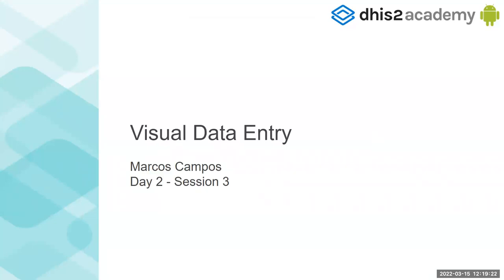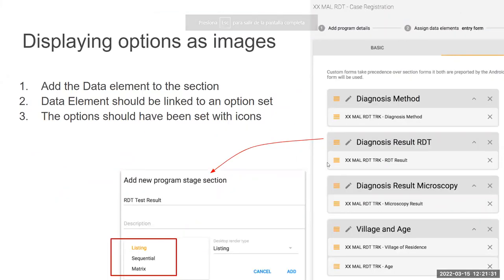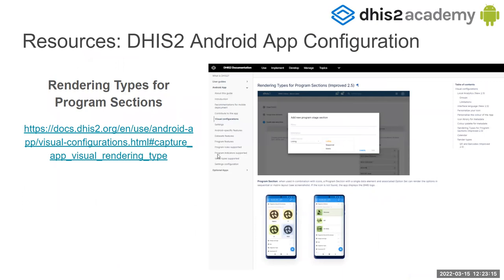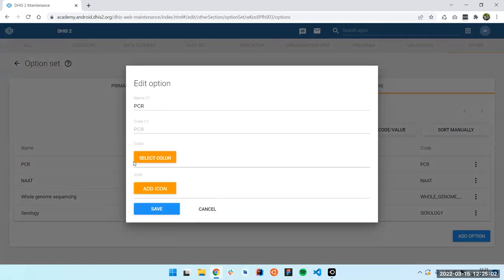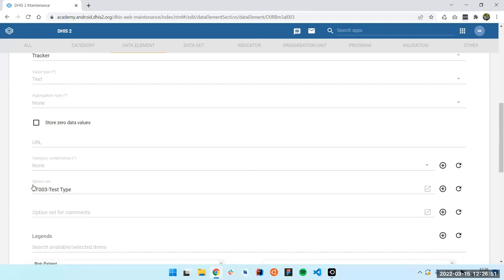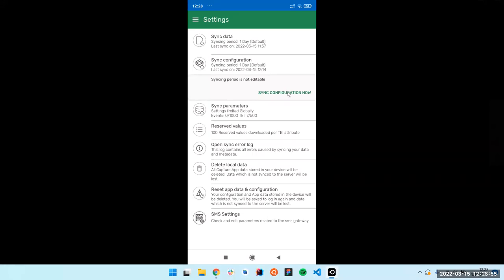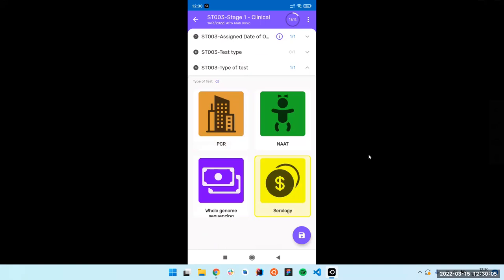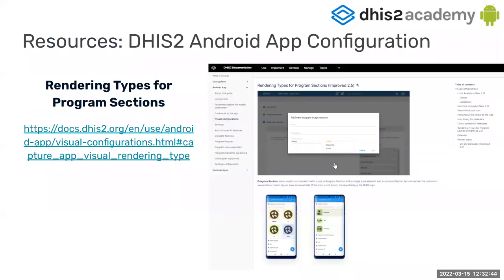Android Academy 2022 Day 2 Part 3